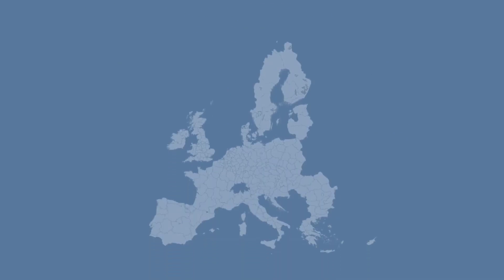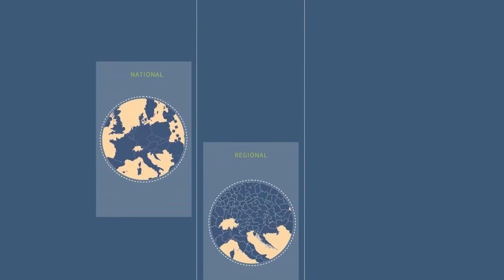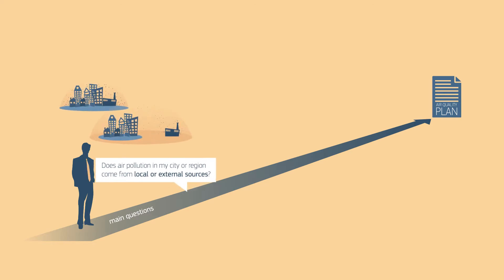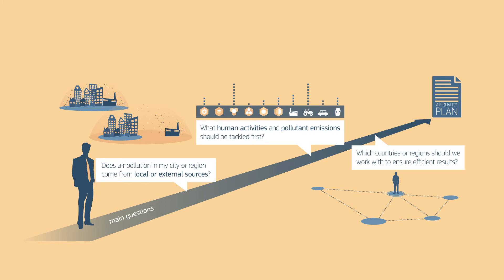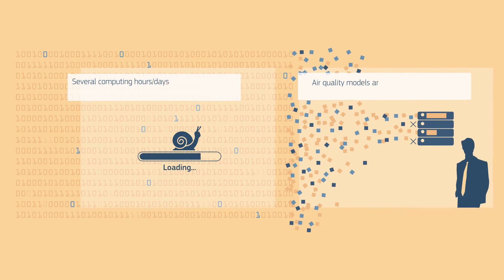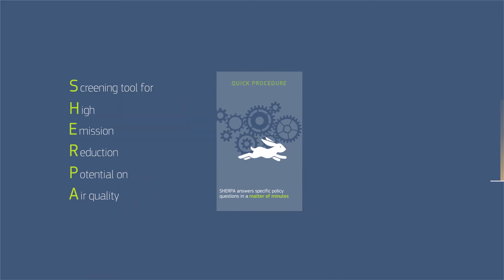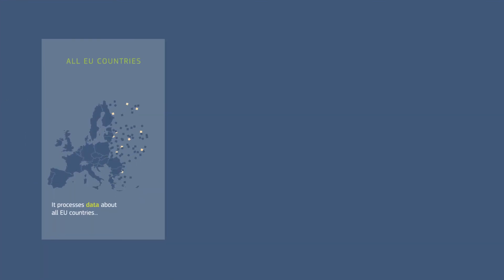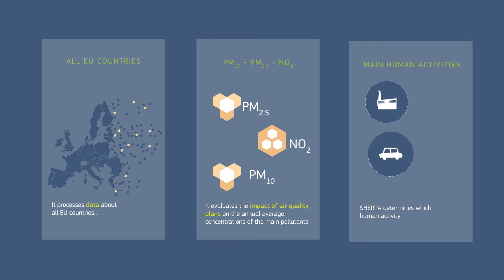Screening for High Emission Reduction Potential on Air (SHERPA)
This animation is presenting SHERPA, a modelling screening tool by the JRC to support air quality planning.